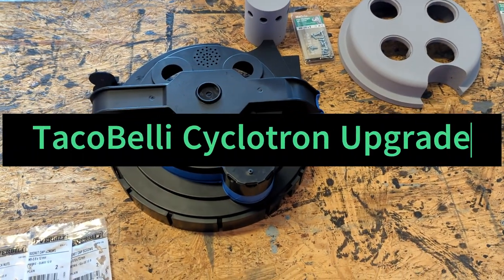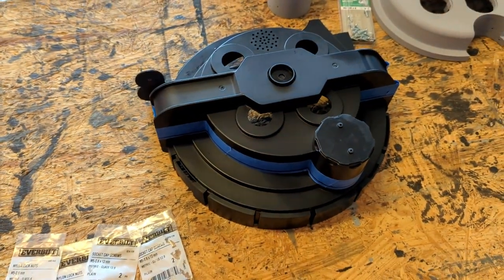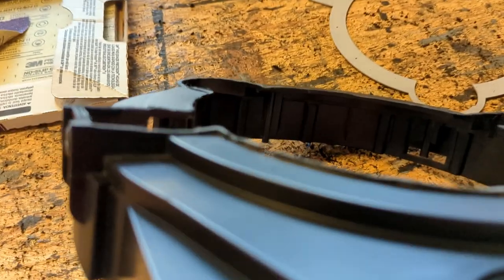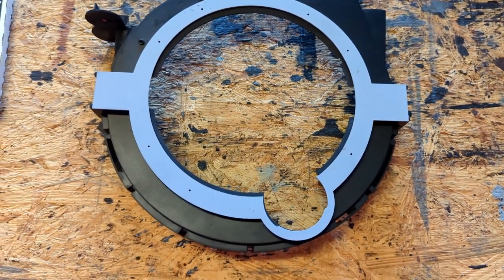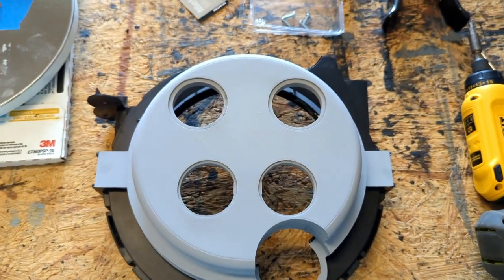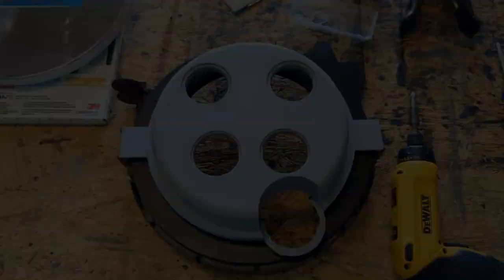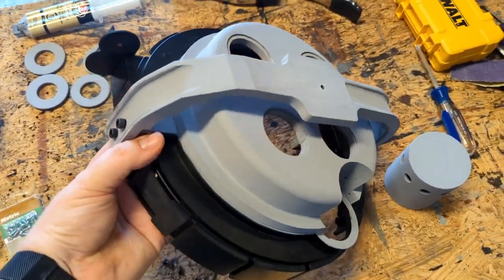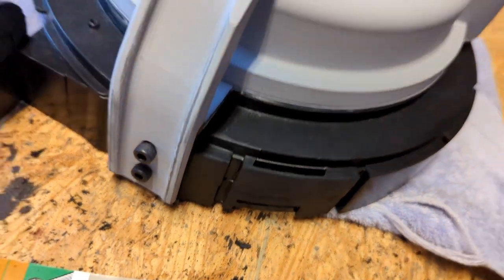Tutorial - TacoBelli 85% Proton Pack Cyclotron Upgrade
This is my experience installing the TacoBelli 85% cyclotron upgrade.  I hope you find it useful and support creative people like TacoBelli by purchasing from the original creator.

00:00 Intro
03:12 Remove stock cyclotron
04:45 Clean up cyclotron lip
08:30 Attach upgrade template
11:48 Attach cyclotron
14:35 Prep for bumper install
16:40 Bumper install
18:31 N-filter install
19:17 Final comments